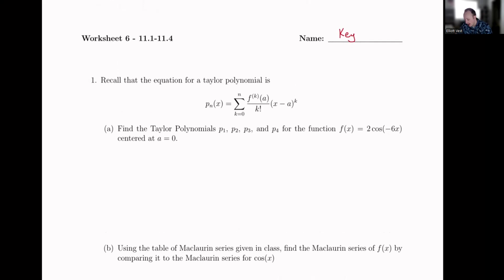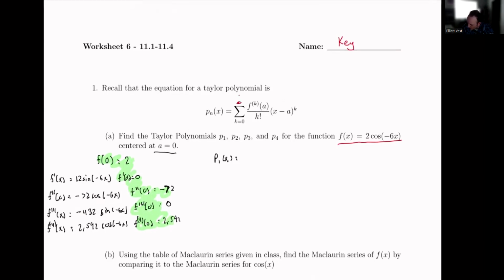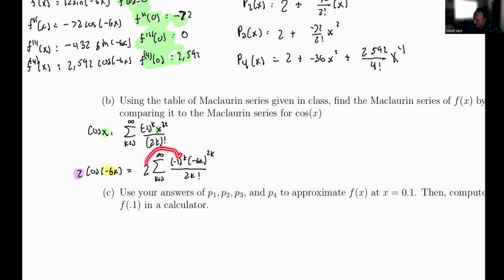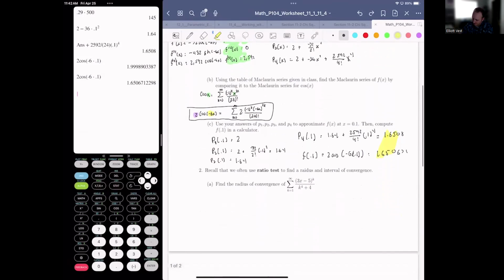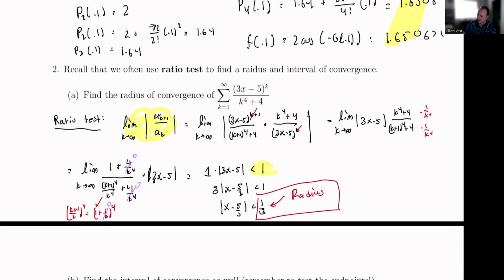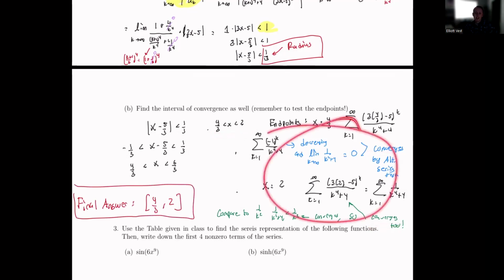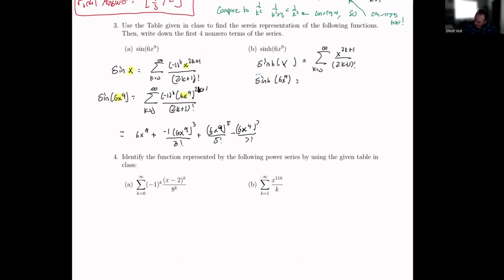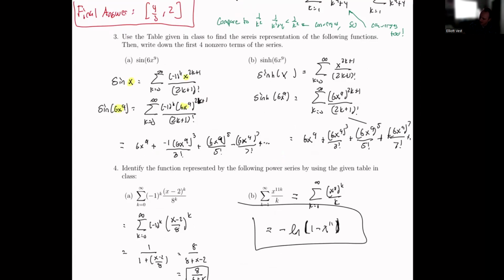Extra Problems 11 1 11 4